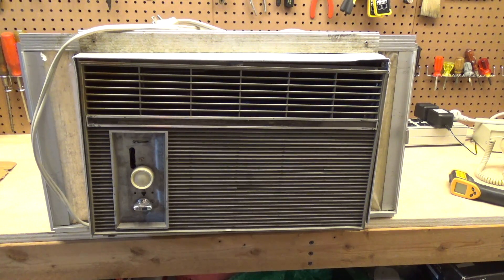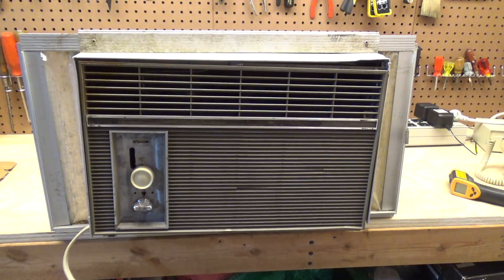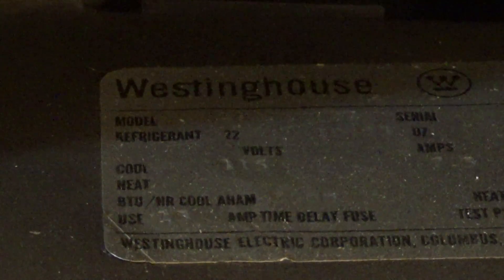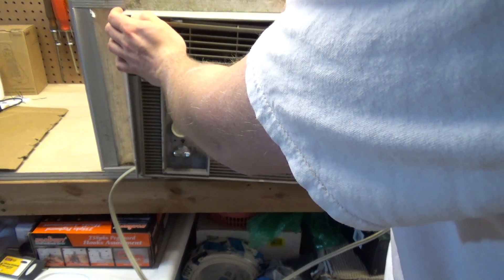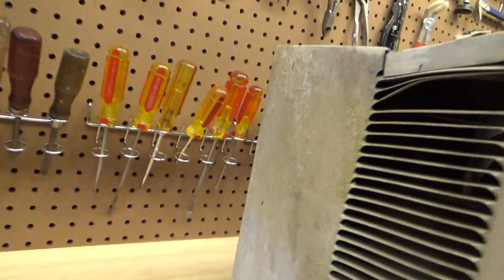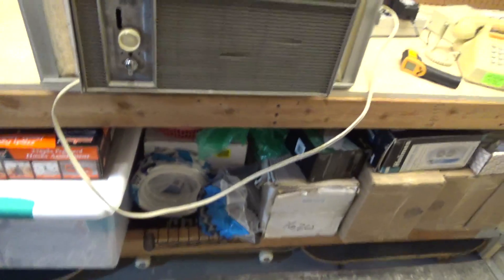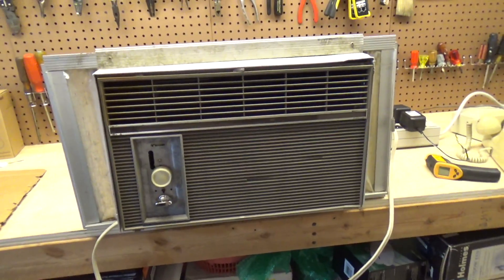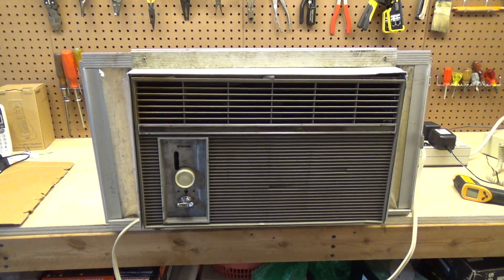Spring 2023 Air Conditioner Startups and Tests | Westinghouse 5,000 BTU Window Air Conditioner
Testing a vintage Westinghouse 5,000 BTU window air conditioner in Spring 2023. R22 and a reciprocating compressor. The machine needs some serious work, the chassis is rotted to the point where I wouldn't trust it to hold the weight of the machine anymore, but the refrigeration system itself seems to remain copacetic.